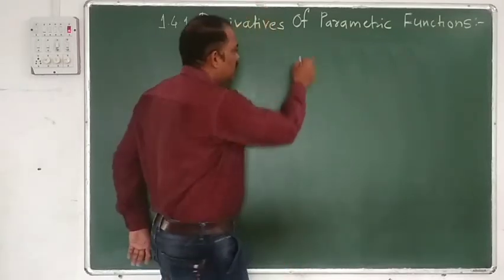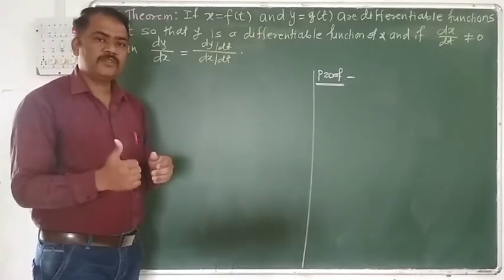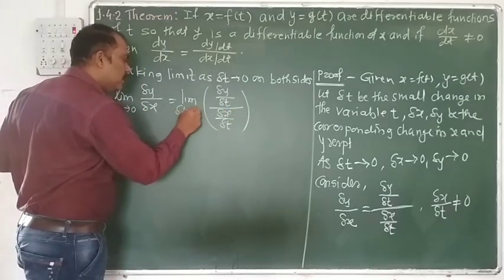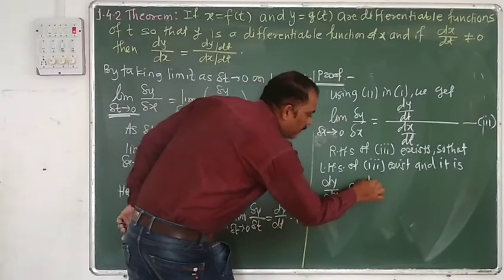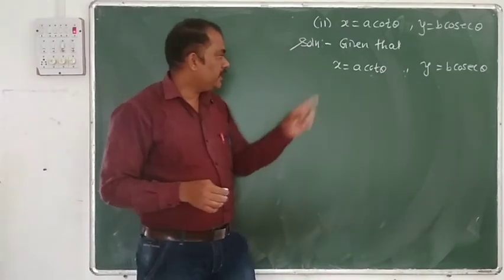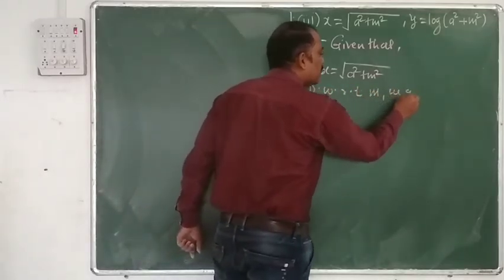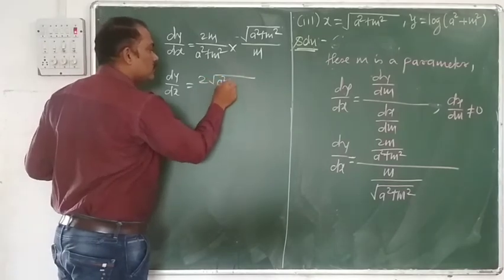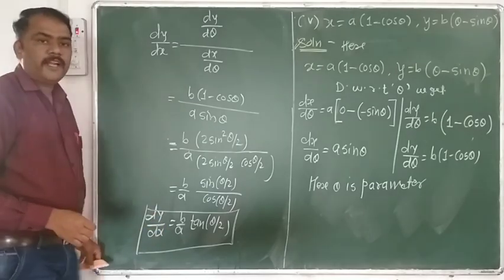Differentiation: Derivatives Of Parametric Functions & Exercise 1.4 -Part -1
1.4.1: Derivatives Of Parametric Functions
1.4.2: Theorem
Exercise 1.4 : Q.1 : Ex.No. i) to Ex.No. v